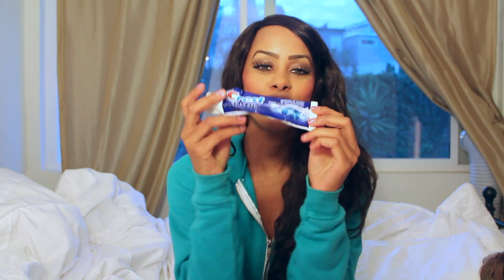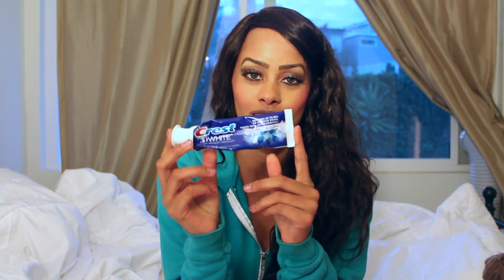How To Keep Your Braces and Teeth WHITE! | Adult Braces | Mariah Navit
Hi, everyone! Today I'm giving you my top three tips to keep your braces and teeth perfectly white!

My name is Mariah Navit, and I am 26 years old and live in Southern California. I film videos about life style, fashion, and my experience with braces. I post every week on Tuesday and Saturday. :)